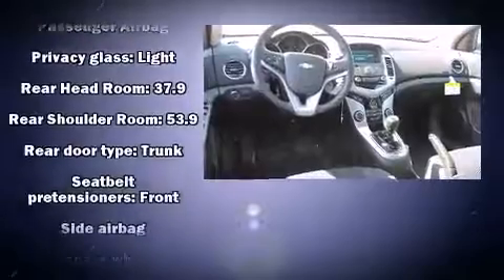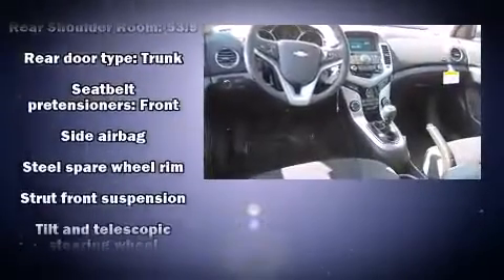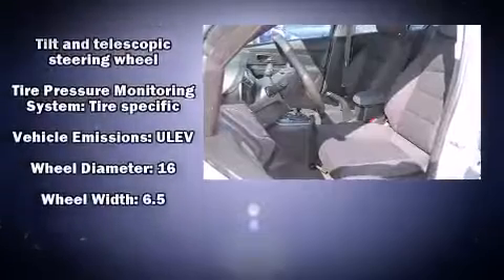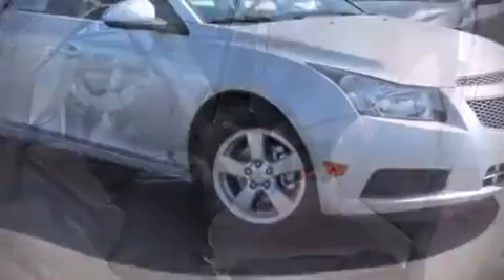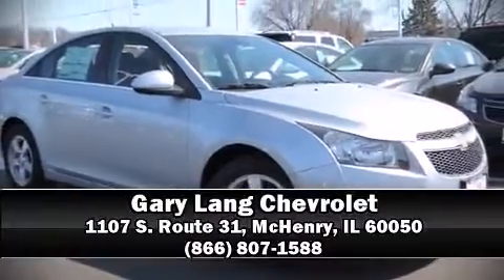2014 Chevrolet Cruze 1LT Manual in McHenry, IL 60050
1107 S. Route 31

The 2014 Chevrolet Cruze. This 4 door, 5 passenger sedan will allow you to take command of the road with confidence! It features a standard transmission, front-wheel drive, and an efficient 4 cylinder engine. The engine breathes better thanks to a turbocharger, improving both performance and economy. Chevrolet prioritized comfort and style by including: delay-off headlights, variably intermittent wipers, a trip computer, tilt steering wheel, power windows, cruise control, and remote keyless entry. Curtain airbags combine with standard stability control in creating a comprehensive safety network. Our sales reps are extremely helpful & knowledgeable. They'll work with you to find the right vehicle at a price you can afford. Stop by our dealership or give us a call for more information.